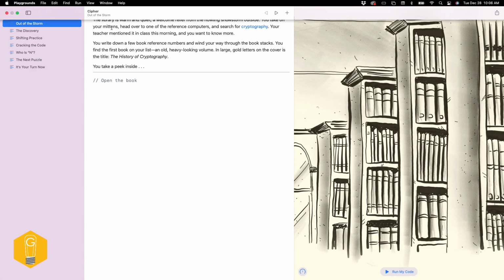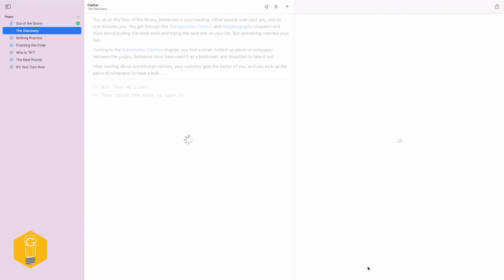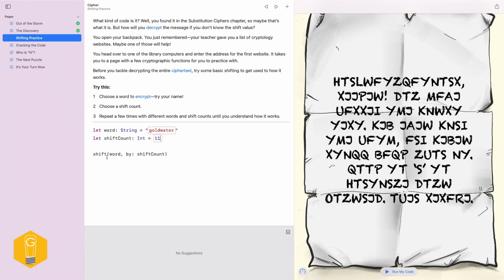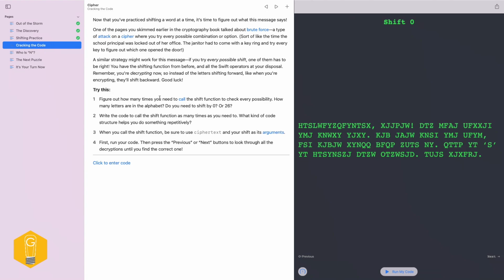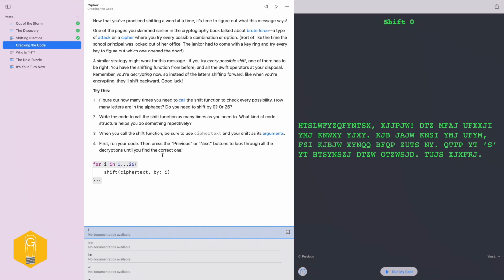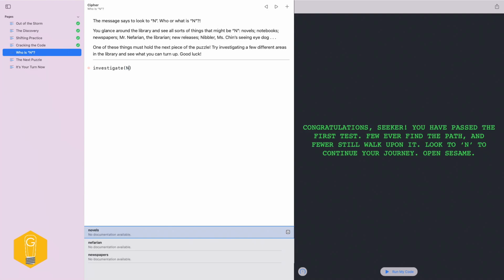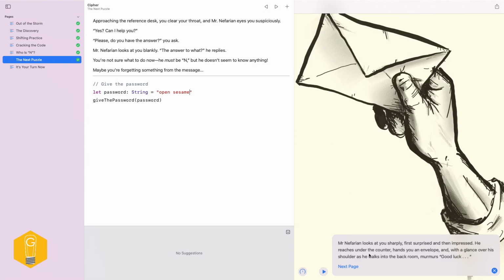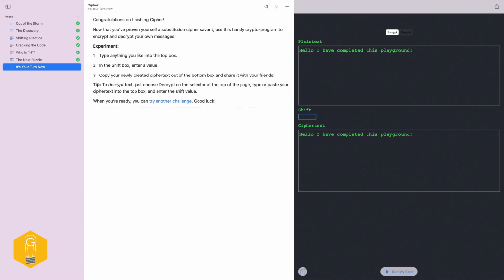Swift Playgrounds Cipher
A fun little playground to help us use all the Swift skills we have mastered to solve a mystery and learn about cryptography.  Enjoy!